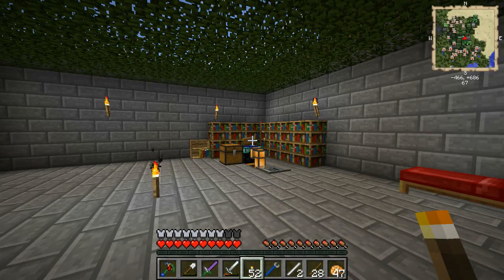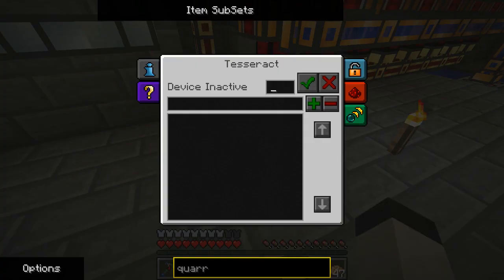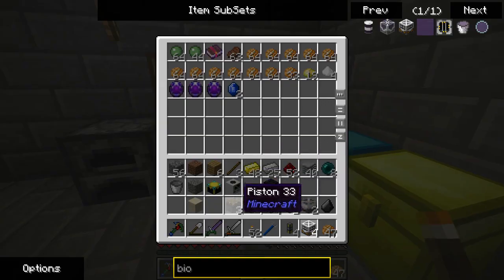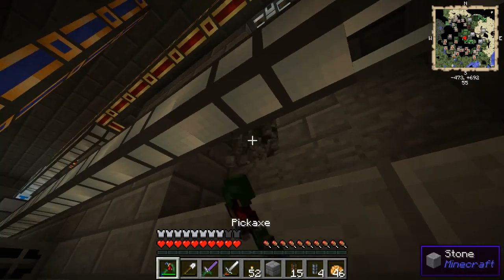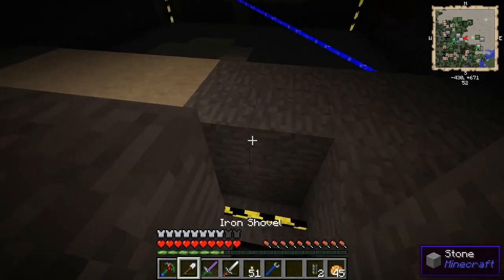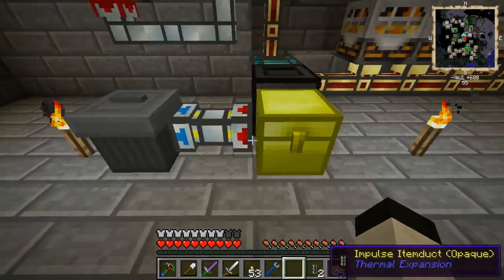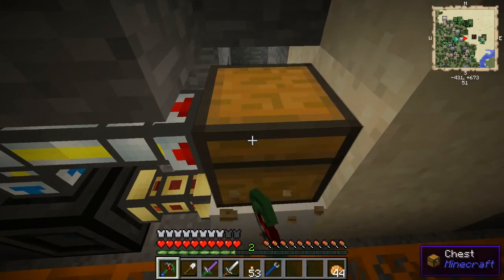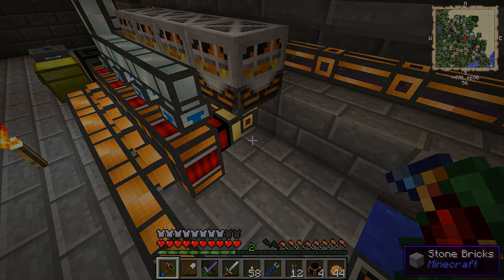Modded Minecraft Episode 9 - Quarry and BioFuel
We make a BuildCraft Quarry and move on to some MFR BioFuel.